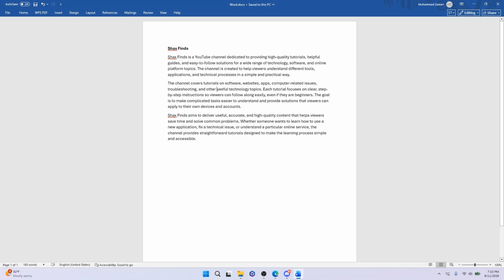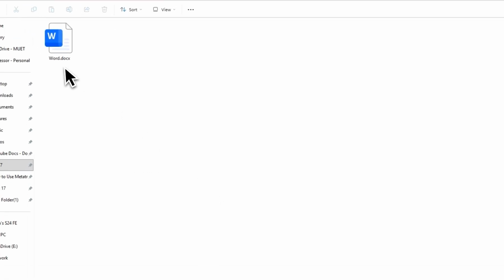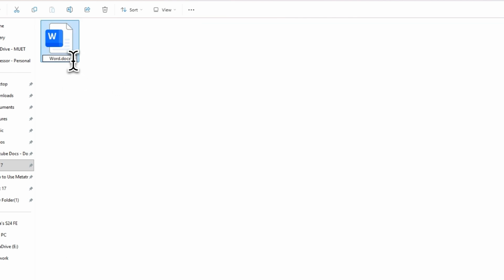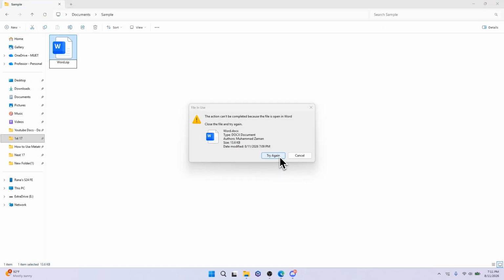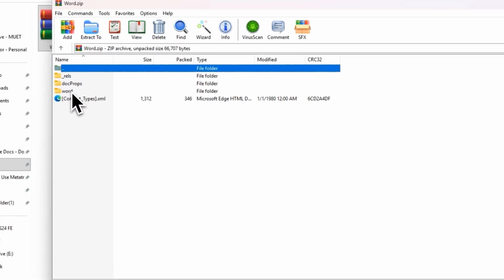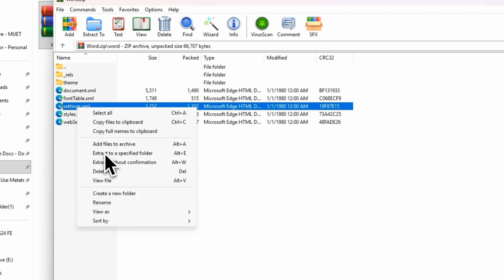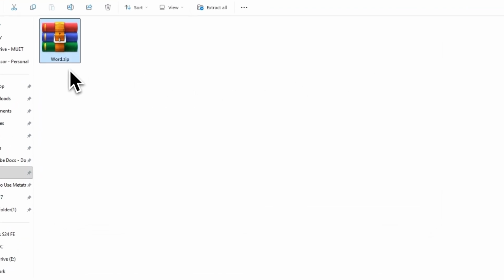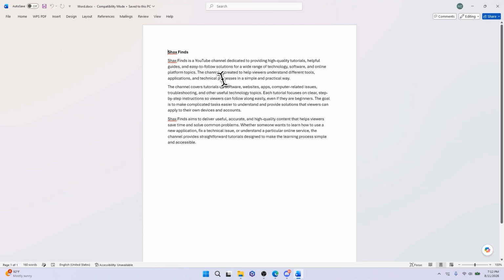Why I Can't Edit Word Documents? - Fix Word Documents Restricted from Editing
Learn how to fix Word documents that are restricted from editing with this simple step-by-step guide.
This tutorial covers Read-Only mode, Protected View, document permissions, and the Restrict Editing feature.
You’ll learn how to switch Word from Viewing to Editing and remove restrictions when you have permission.
If the document is password-protected or controlled by the owner or organization, you may need the correct permission or password to edit it.